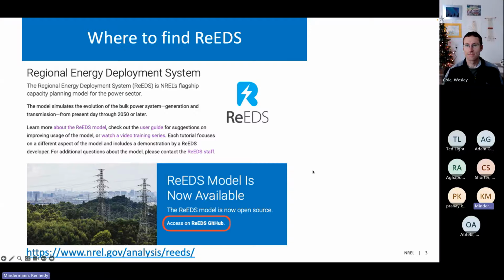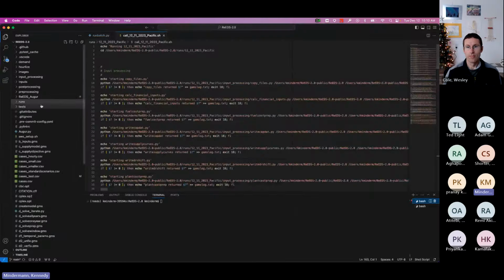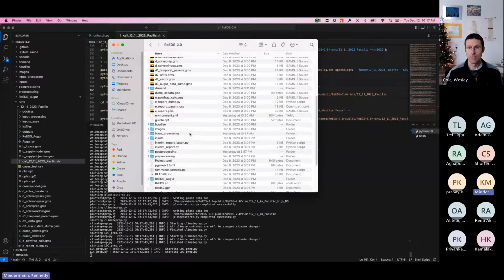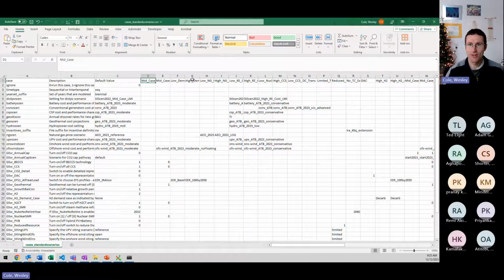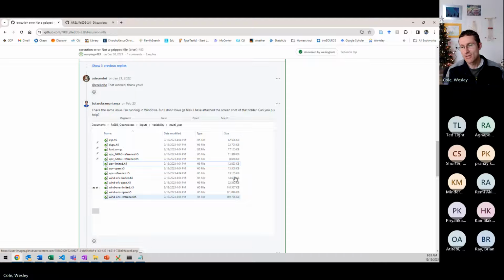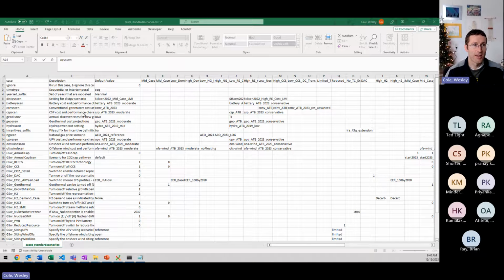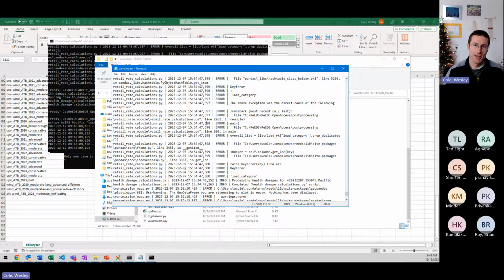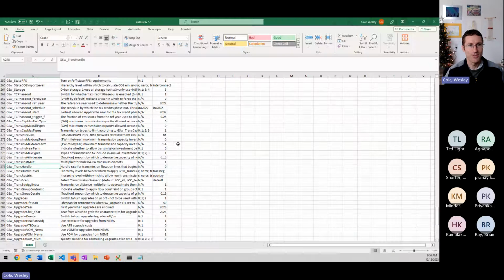How to Use ReEDS (2023 User Group Meeting)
This video was produced when the laboratory operated as the National Renewable Energy Laboratory (NREL). The laboratory is now the National Laboratory of the Rockies (NLR). In this presentation, the NREL Regional Energy Deployment System (ReEDS) team provides a training of the ReEDS model. ReEDS is NREL’s flagship capacity planning model for the North American electricity system. It simulates the evolution of the bulk power system (generation and transmission), from present-day through 2050. ReEDS has been used extensively over the past 20 years to inform a wide range of power sector questions and is available to the public.